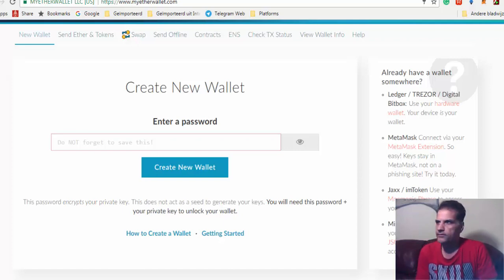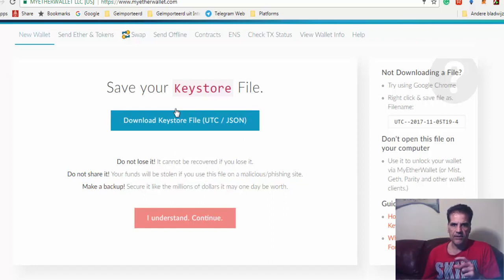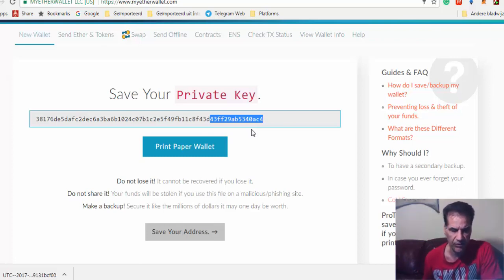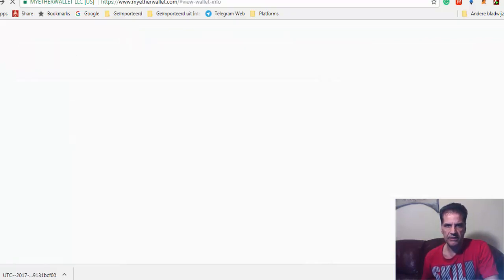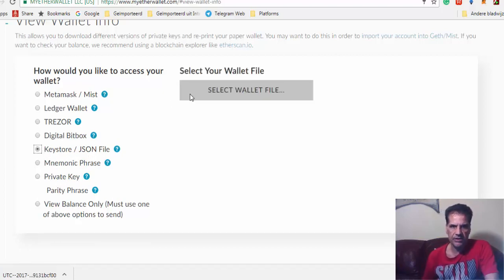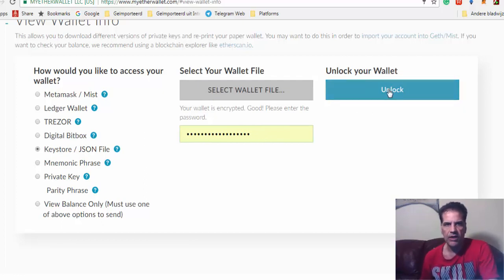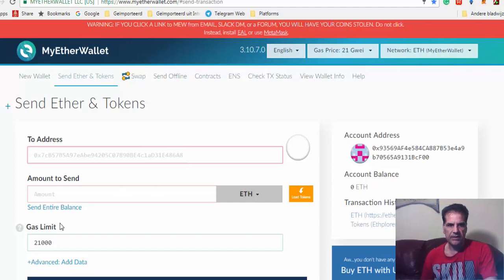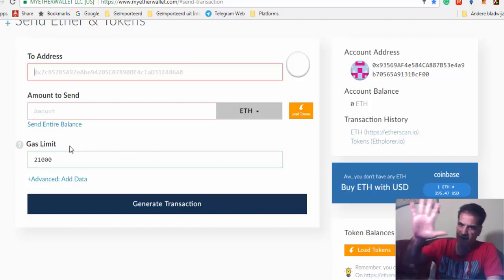How to make Ethereum Wallet Quickly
My favorite ICOs